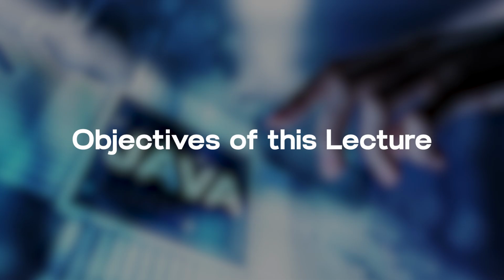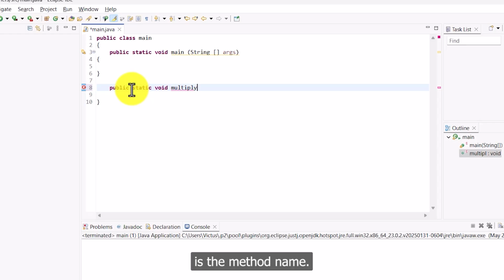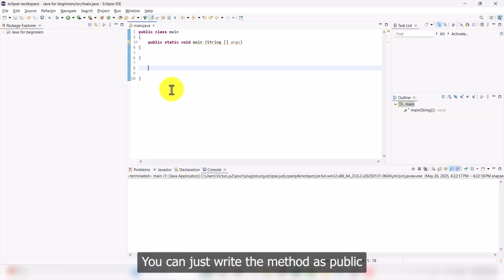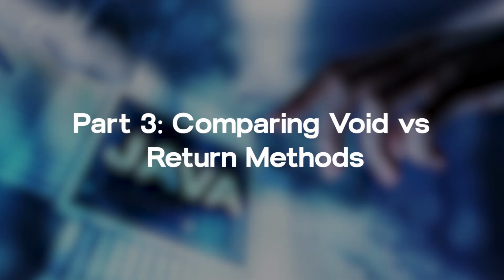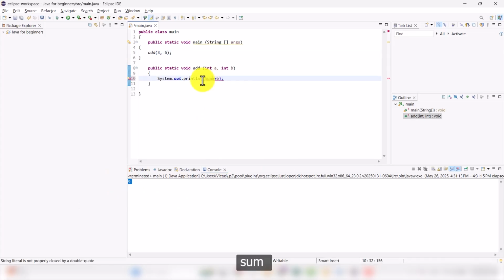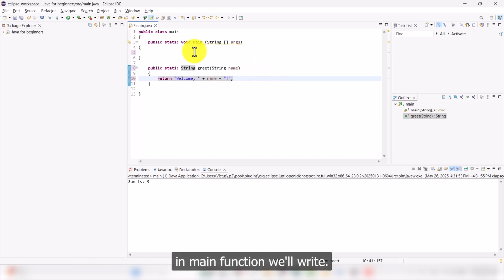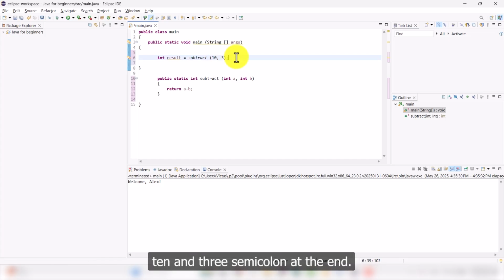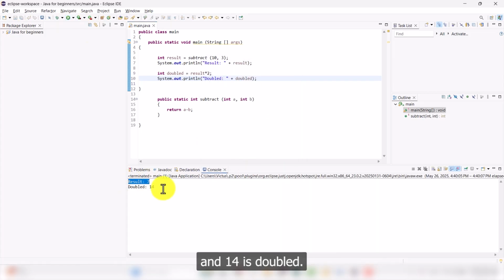Passing Information: Parameters and Return Values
Want to make your Java code smarter and reusable? This video shows you how to use parameters and return values to make your methods powerful, flexible, and clean.

You’ll discover:

How to pass values into your methods

How to return results and use them in your code

When to use void vs int, String, or boolean return types

Real examples like a calculator and greeting generator

Build smarter Java programs with less repetition and more control.